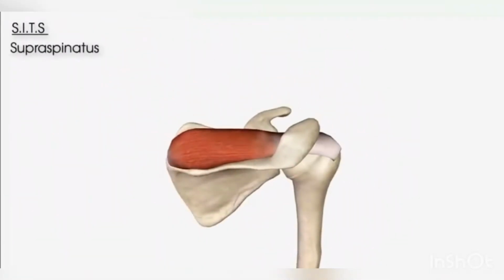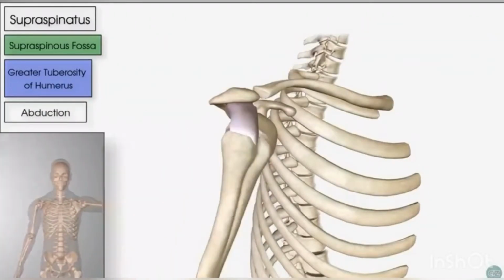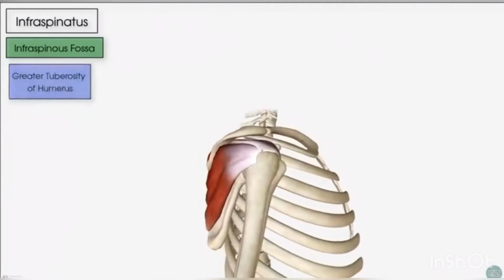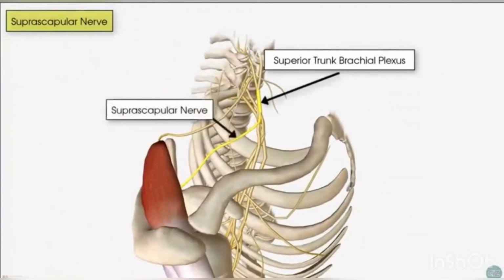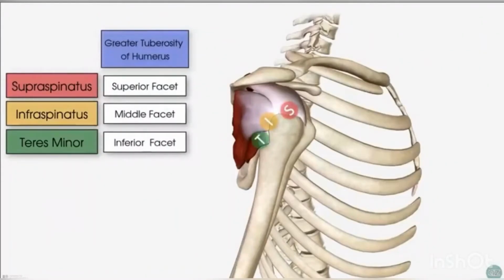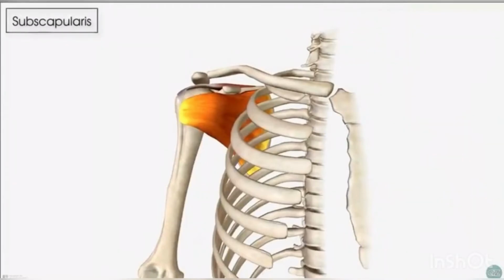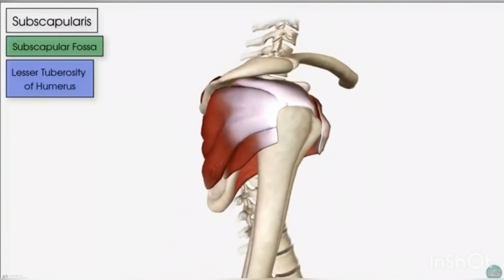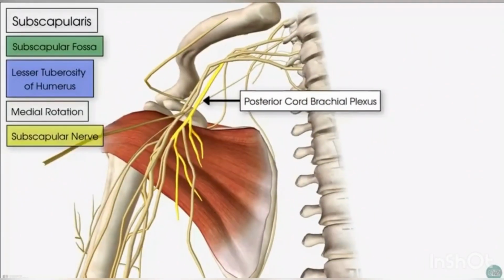Rotator cuff muscles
Rotator cuff muscles ( exercises) Rehabilitation shoulder